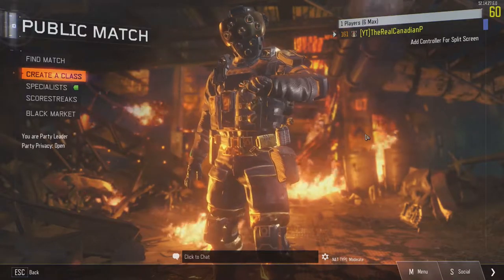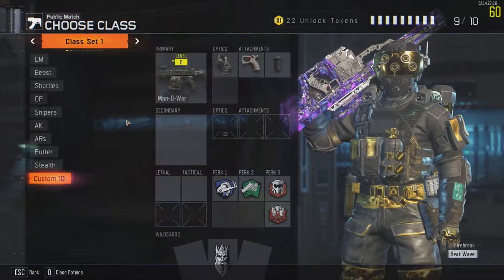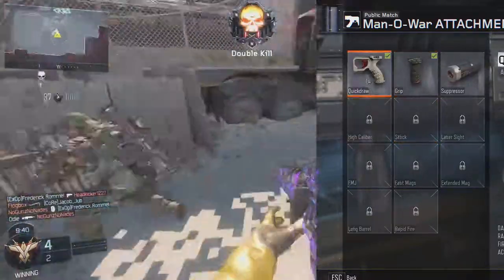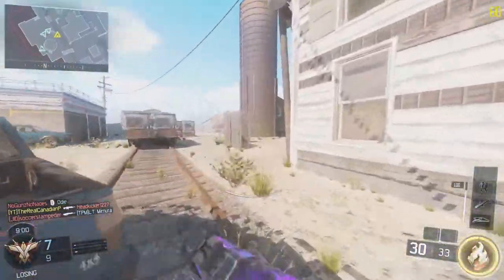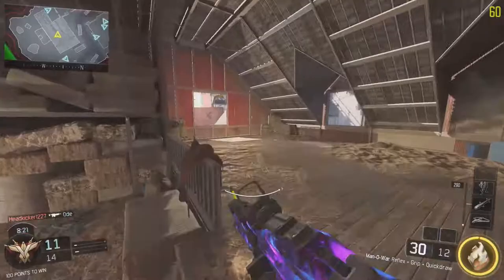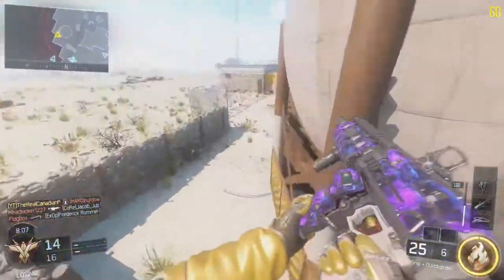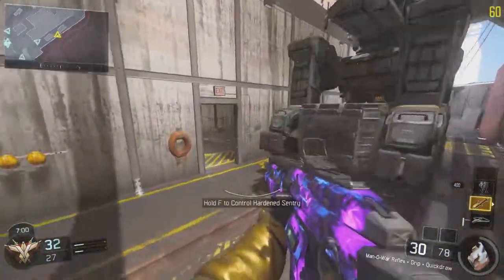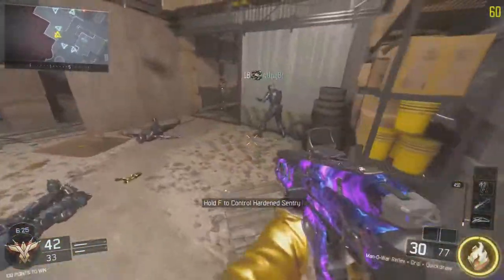NEW GOD GUN! Black Ops 3 - BEST CLASS SETUP "MAN OF WAR" NEW GOD GUN BEAST! (BO3 Best Class Setup)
This man of war setup is pretty good, this is just a beast class! :D

Apply with Azzura Today! Use my name as a referral :)

♦ TheFatRat - Monody Remix ★Aureus & Akari★ - OUTRO!